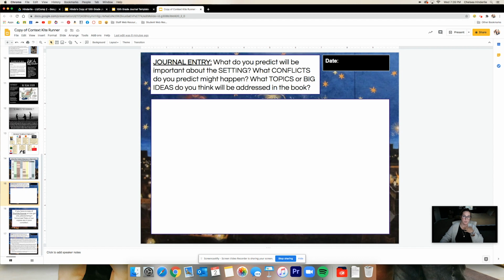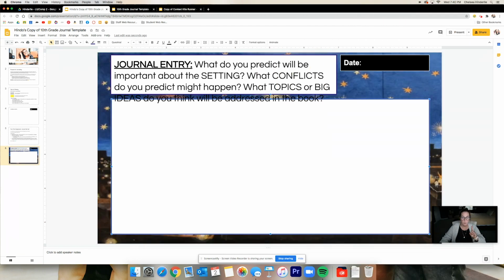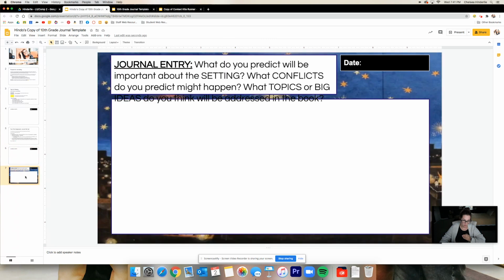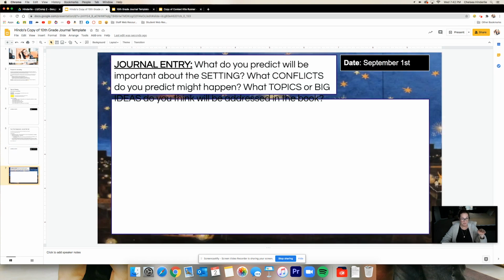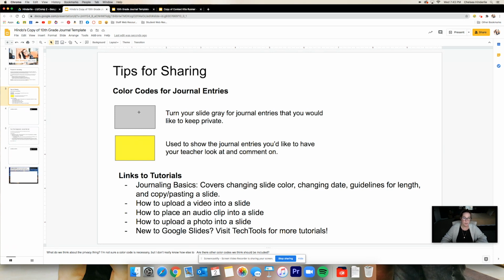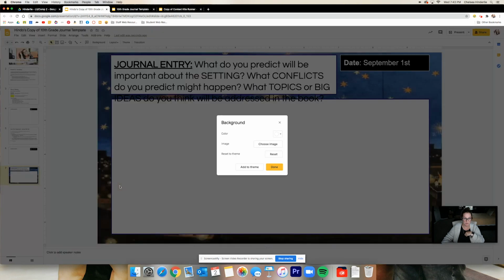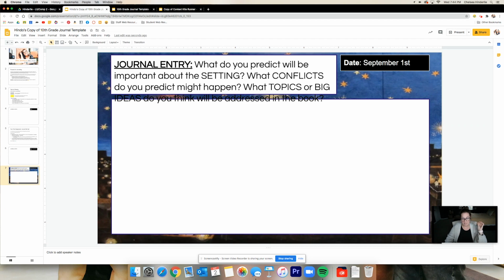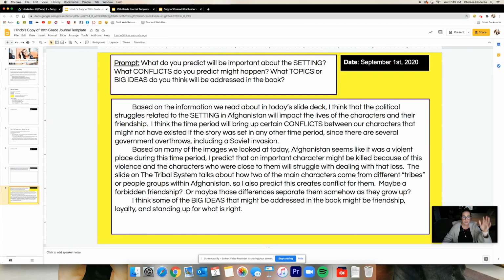Google Slides Journal Basics